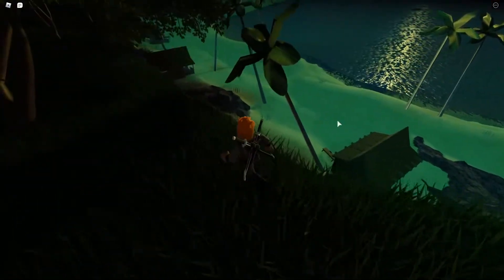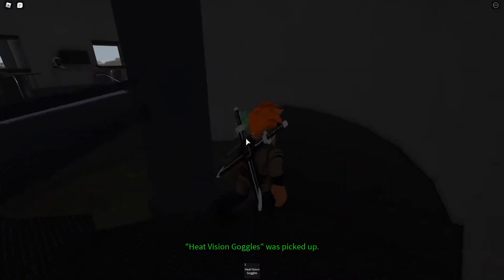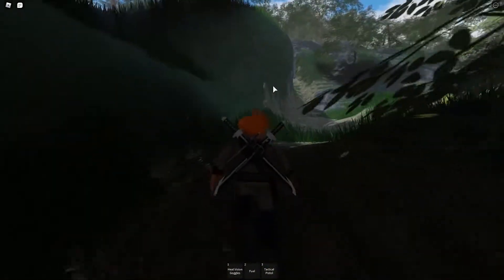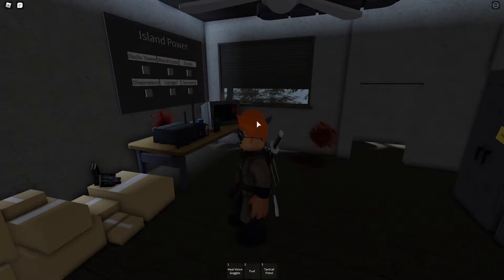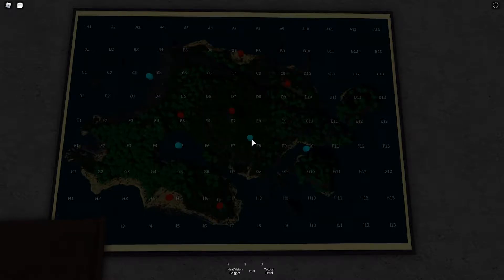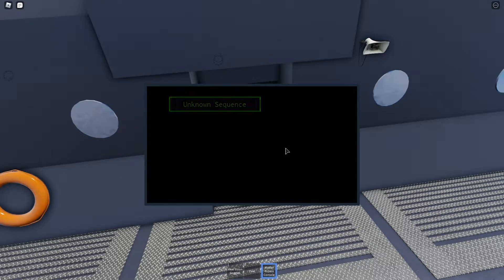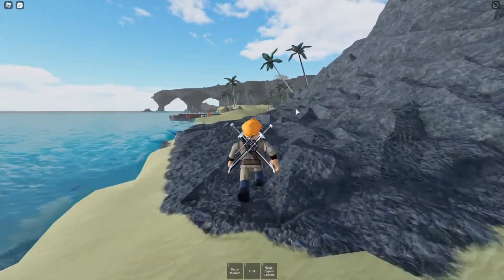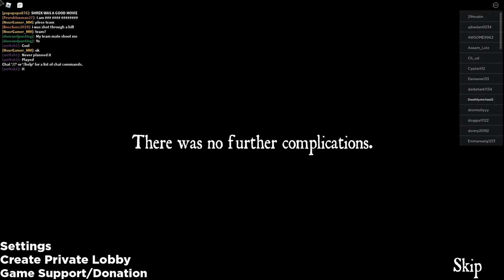Roblox Isle Boat Escape Guide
Today in Roblox I'm going to help you escape the Isle using the boat in only 2 days Sub and like for more